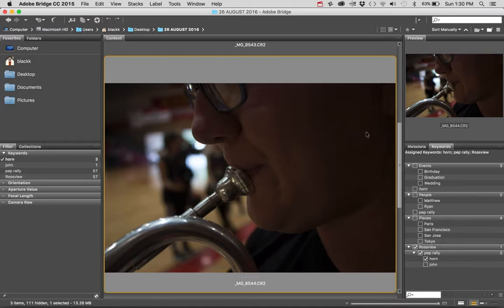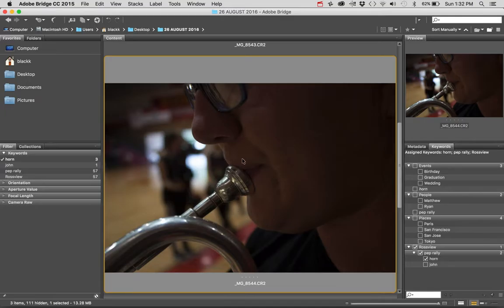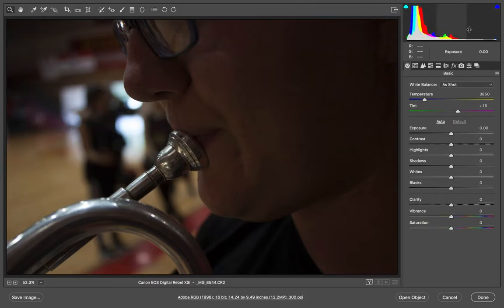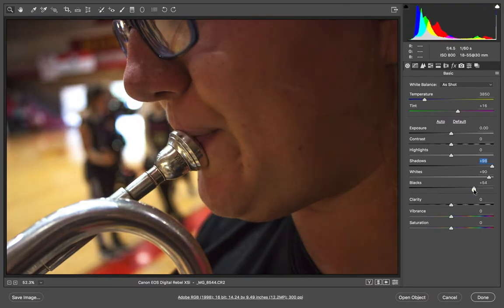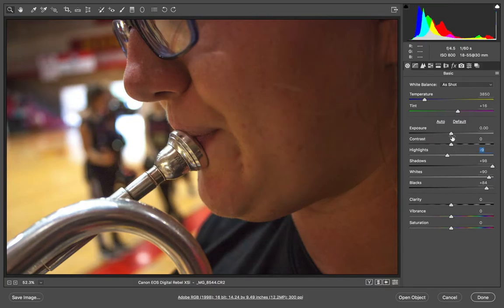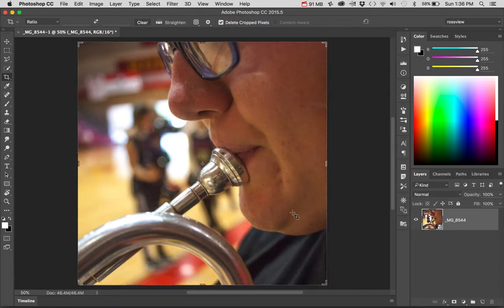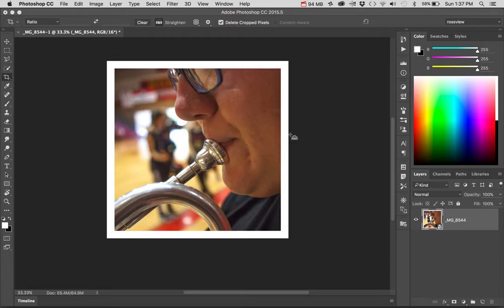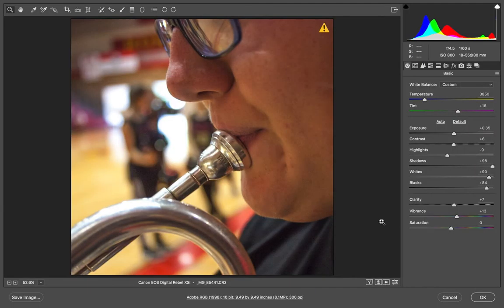4 basic edits in camera raw